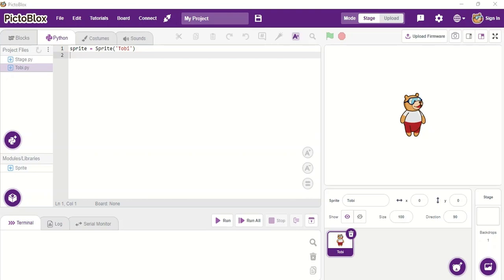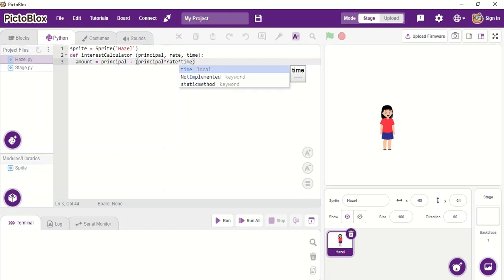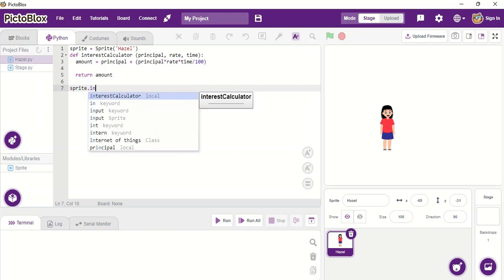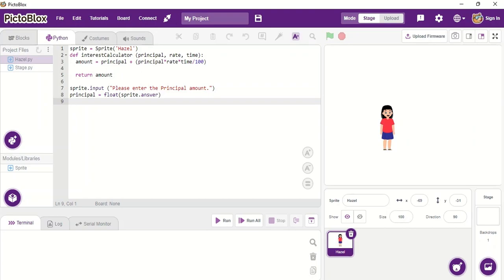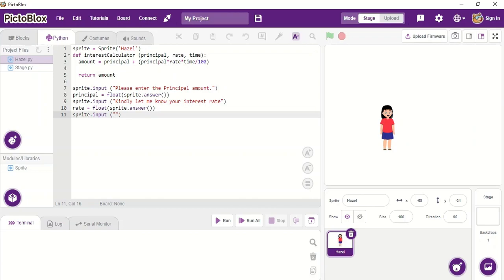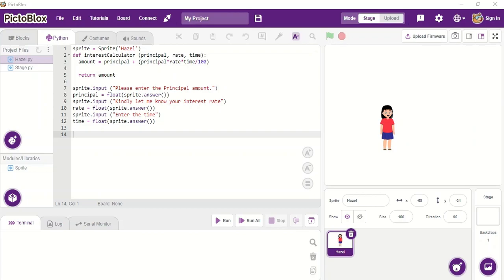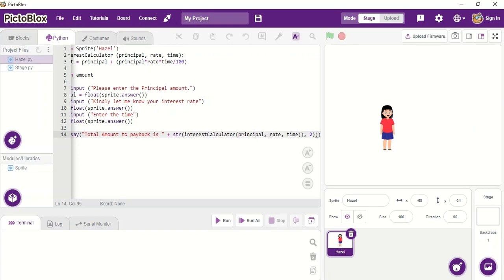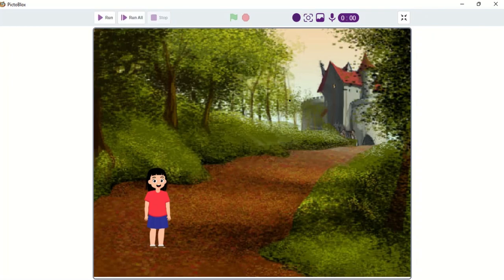Simple Loan Calculator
A simple program using python in Pictoblox to calculate the loan payback amount.